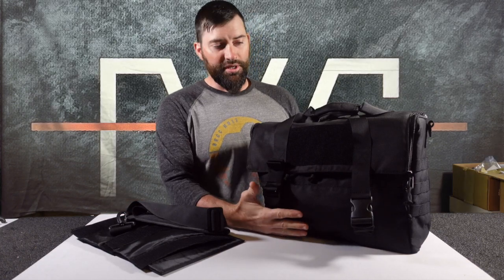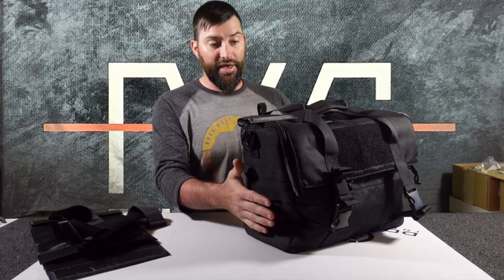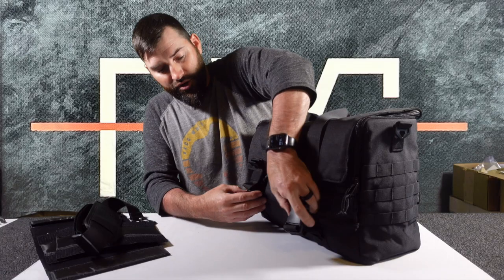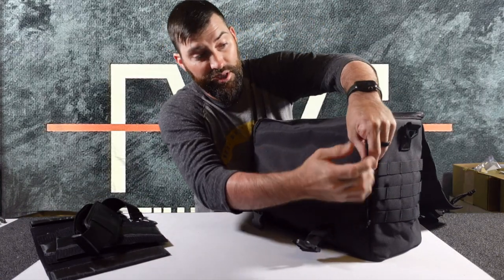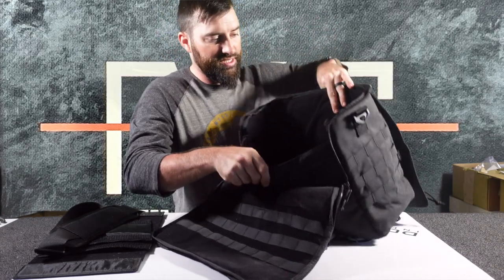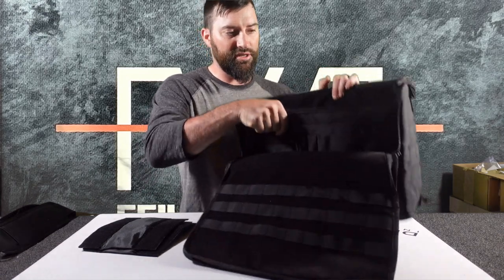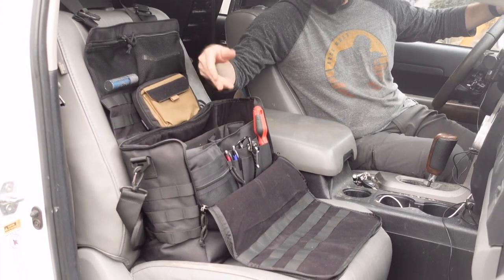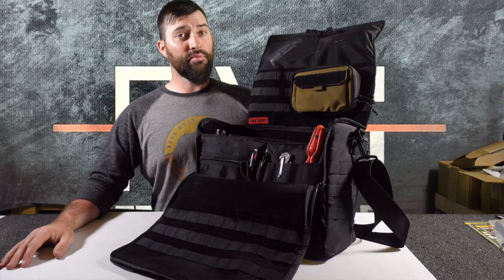Your favourite gear：Feiwood Gear Patrol Bag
The Feiwood Gear Patrol Bag is a game-changer for my daily commute. It's compact yet spacious, and the durability is unmatched.